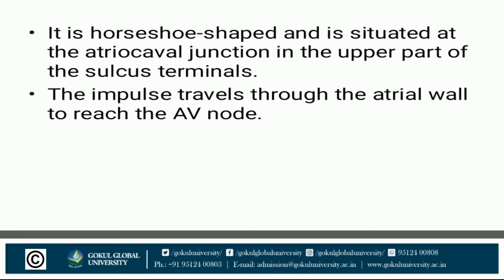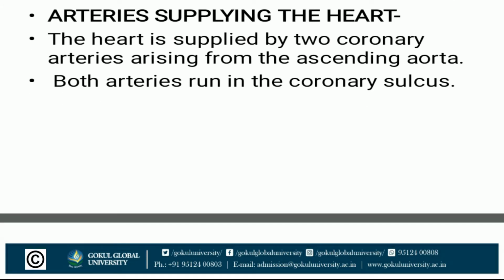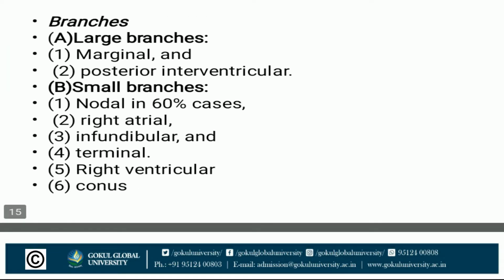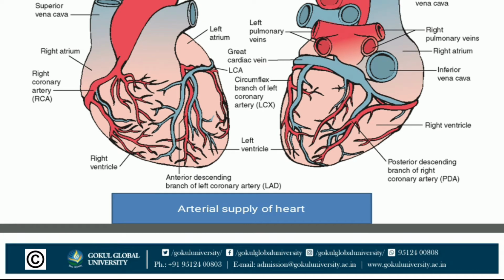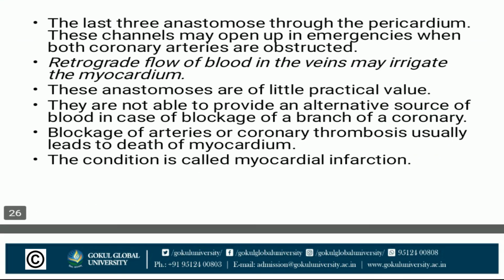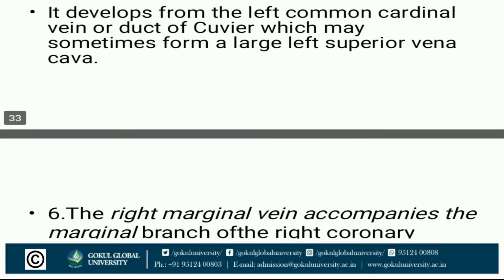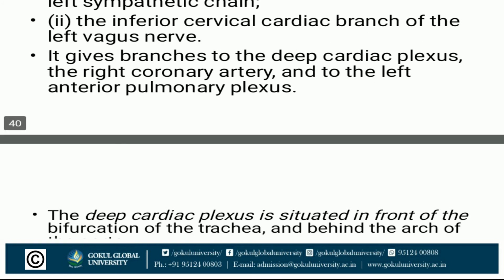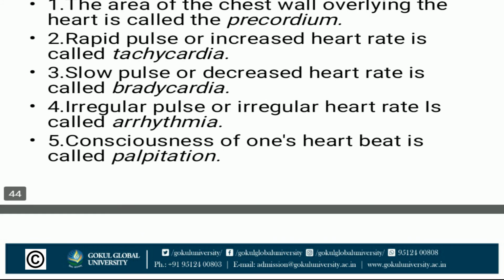Conducting System of Heart - Anatomy - Rachana Sharira - GAYC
Topic - Conducting System of Heart
Subject - Anatomy
Department - Rachana Sharira
Gokul Global University